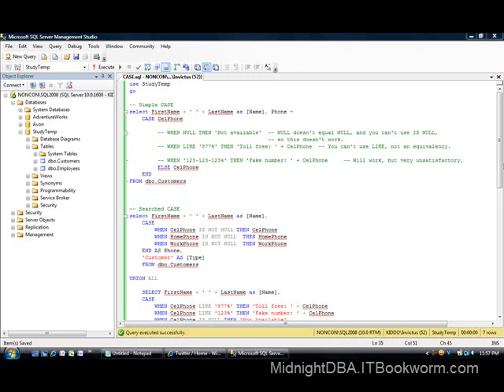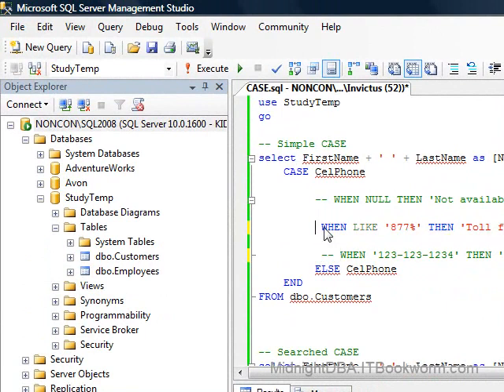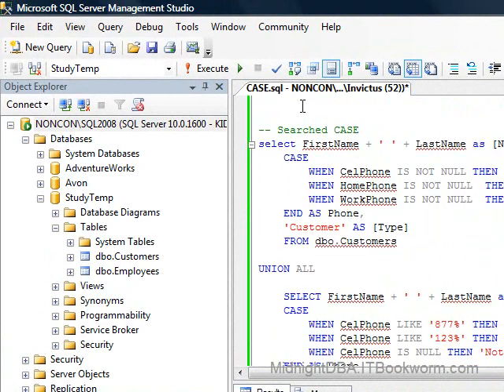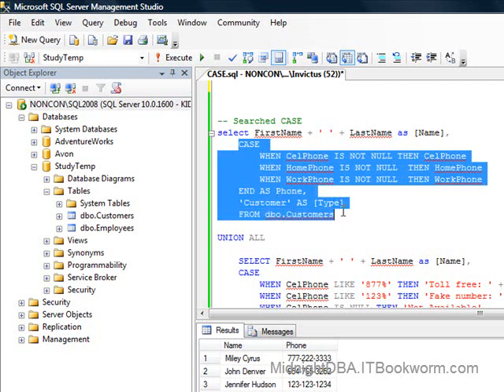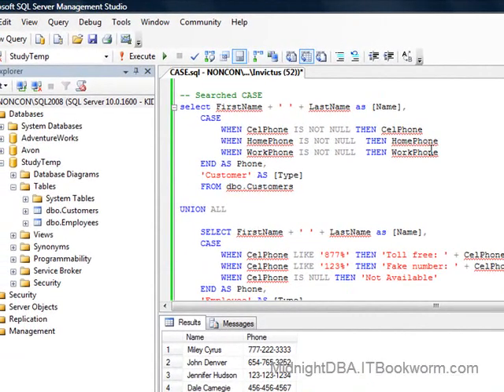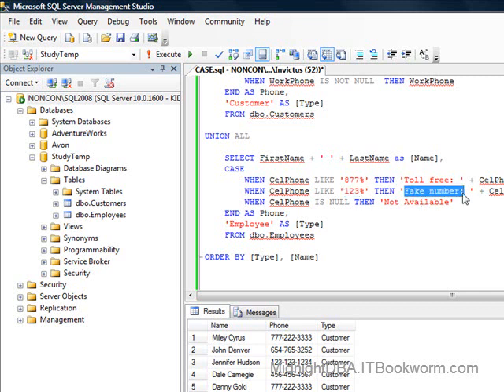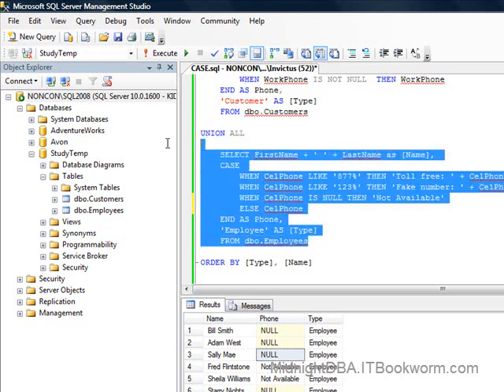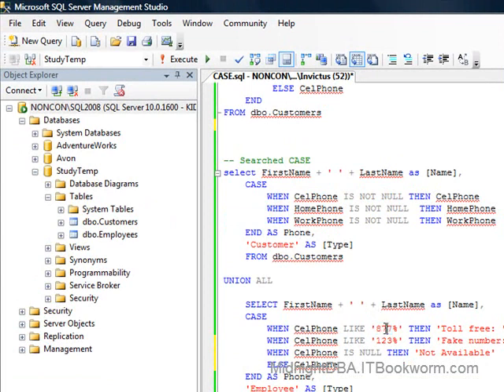T-SQL: CASE Statement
Here’s an intro to case statements, in the form of a conversation with Sean.  I cover simple case and searched case, and the special use of null.  BTW, I really like this video, and I don’t say that very often.